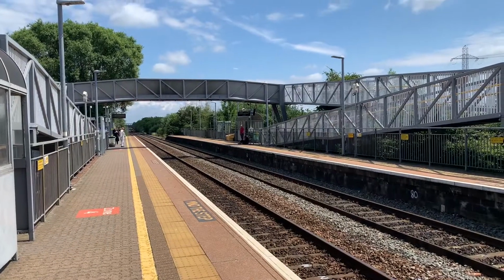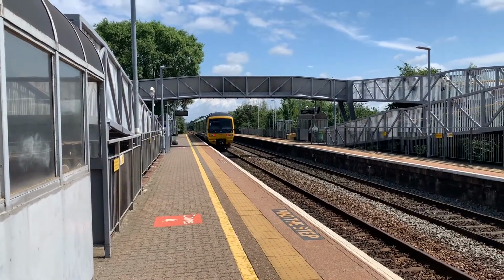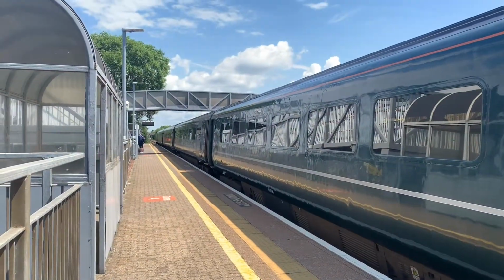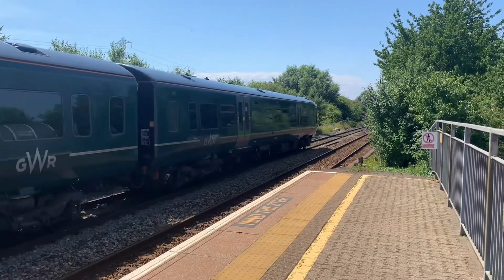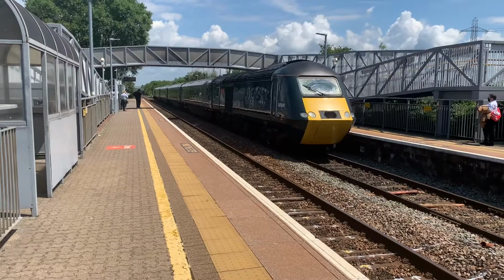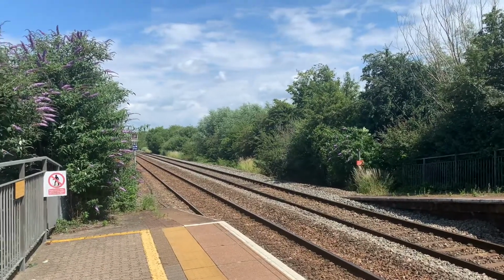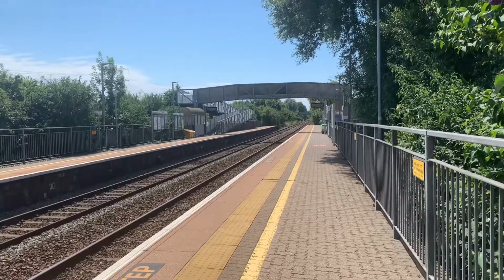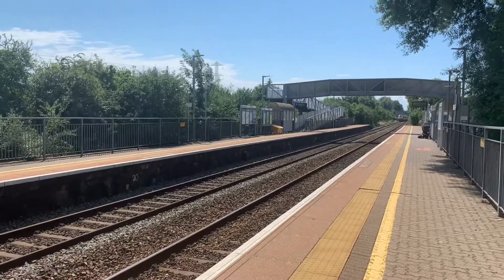Train Spotting at Worle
In this video I go train spotting at Worle which is my local station. You will see services from GWR and Cross Country in this video. The types of trains you will see are Class 43, Class 220/221, Class 158 and Class 165.

Due to me having to self isolate there will not be a video next week however after that uploads will return back to normal. I do apologise for this.

The next video will be Train Spotting at Weston Milton